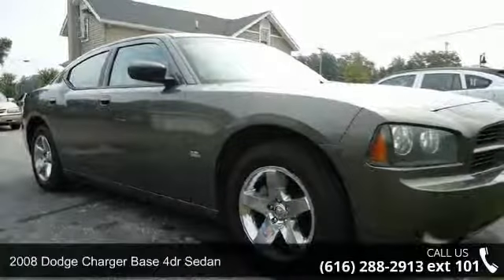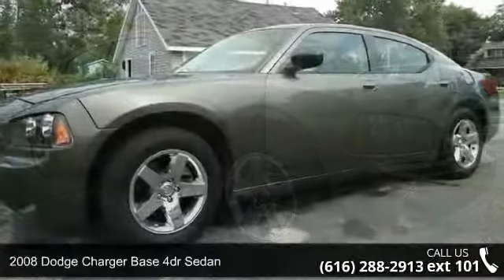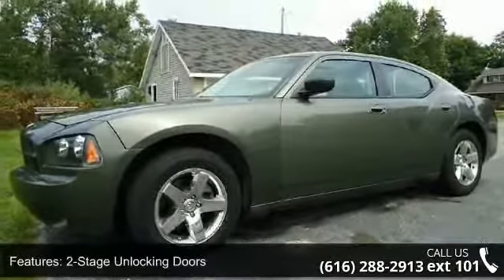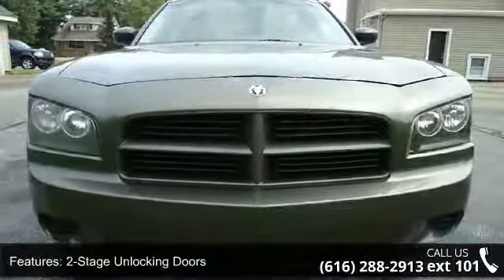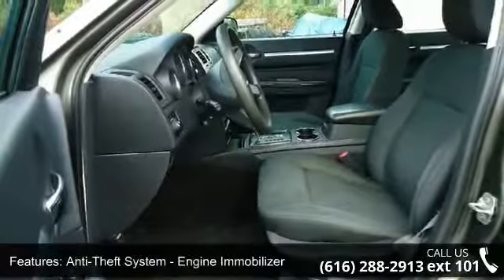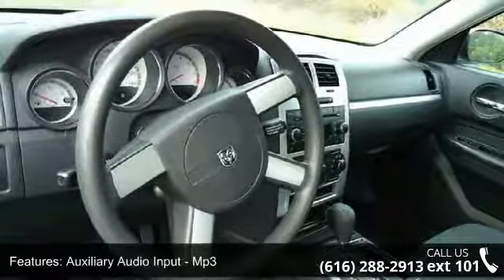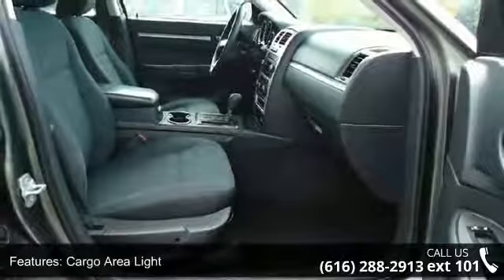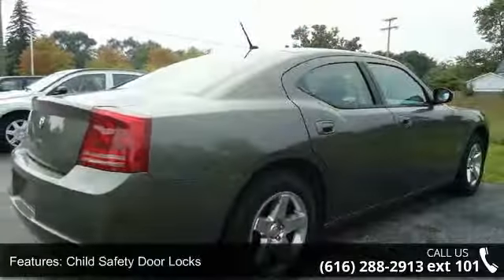2008 Dodge Charger Base 4dr Sedan - Holtzlander Auto Sale...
2008 Dodge Charger Base 4dr Sedan Condition: Used Mileage: 171621 Transmission: Automatic 4-Speed Exterior Color: mocha Interior Color: dark gray Stock: #1056